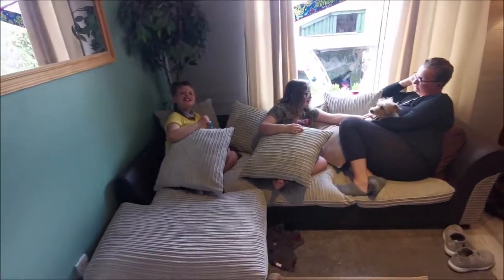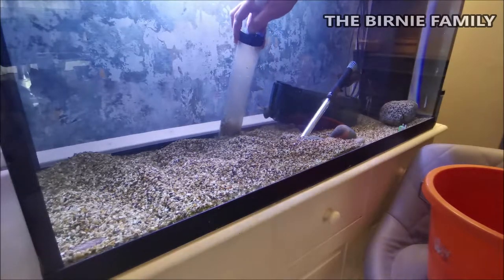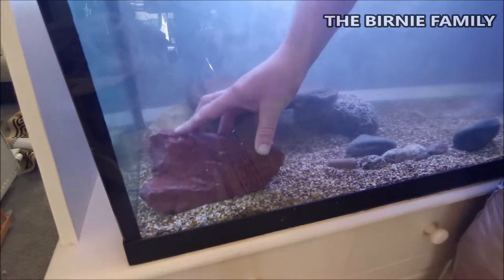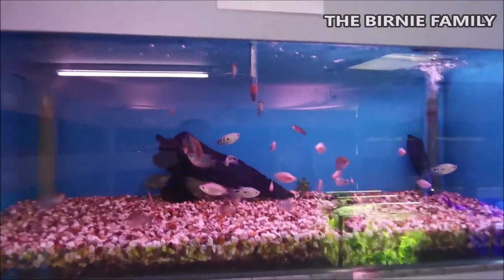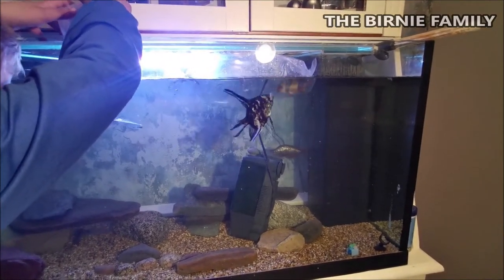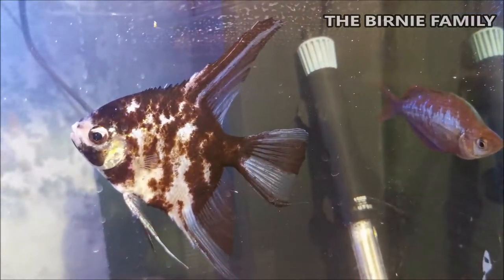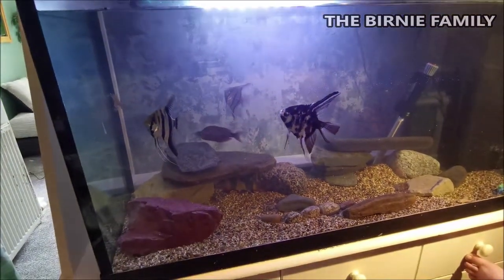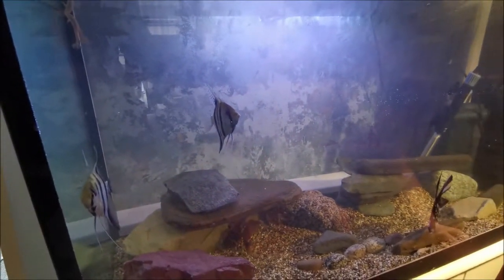Our How to Introduce Fish to an Aquarium - Various Videos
HOW TO INTRODUCE FISH TO AN AQUARIUM - DIY on the house is still progressing and it was time to introduce some new fish to the aquarium including Albino Frogs!

Motorbike Vlog Music
Guitar Hero by Alexander Nakarada

Car and Off Road Vlog Music
Every Day by Wayne John Bradley

Scottish Tours Music
Love Trip by Sarah Jansen Music

Mega Kids Music
EDM Dance Party by Alex Menco

Cars, Bikes and Boats Music
Cherry Metal by Arthur Vyncke

Do It Yourself Dad Music
Roadtrip by Scandinavianz

Various Videos Music
60s & 70s Rock Instrumental
by Hyde - Free Instrumentals